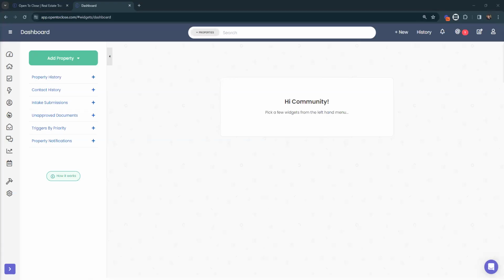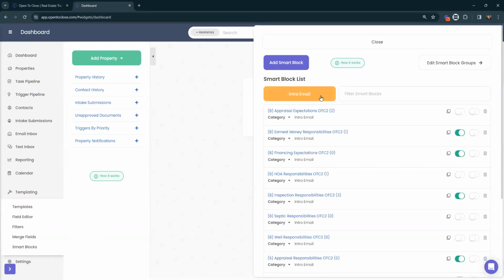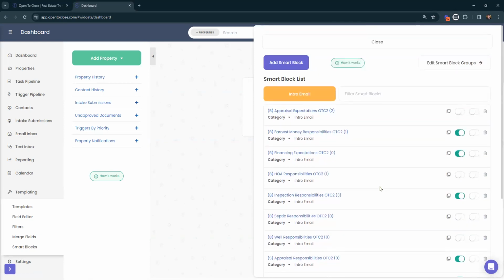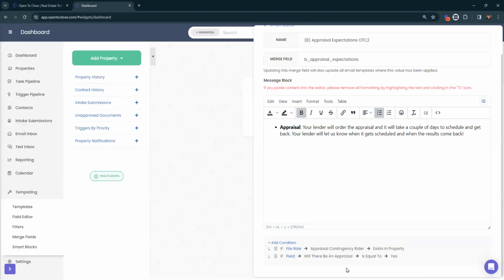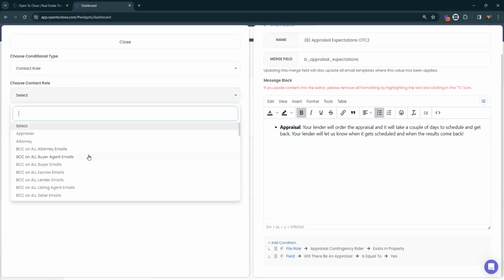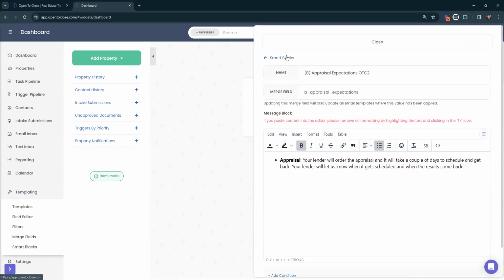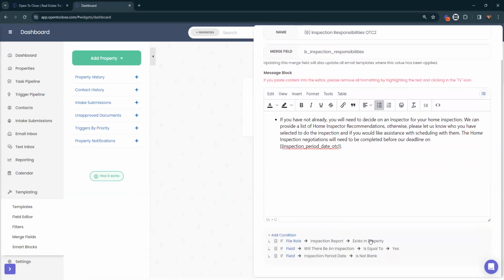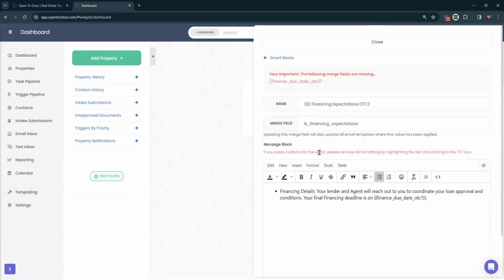Smart Blocks in Email Templates